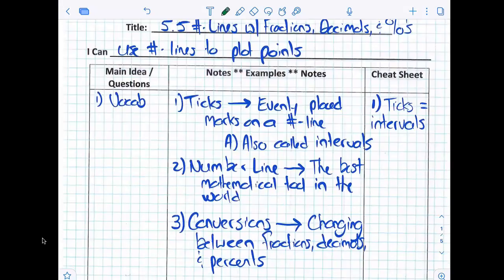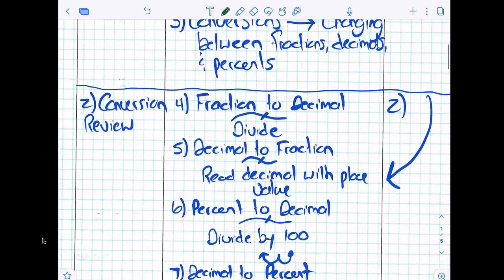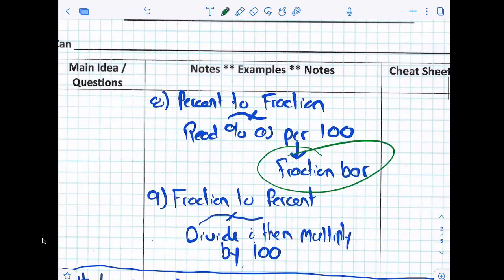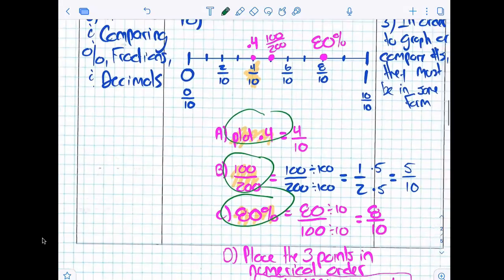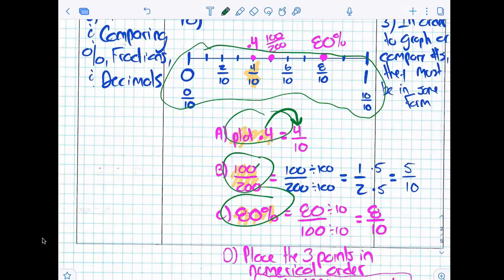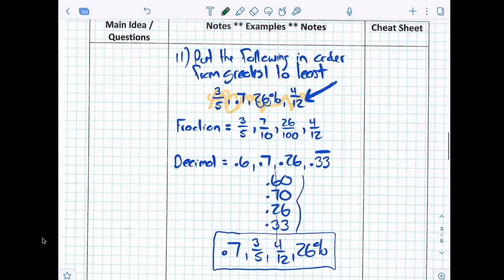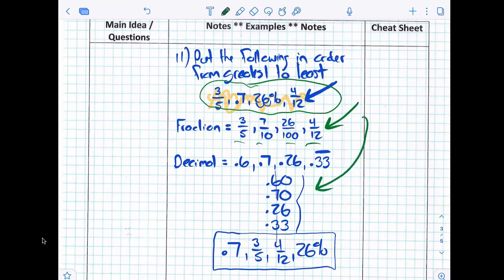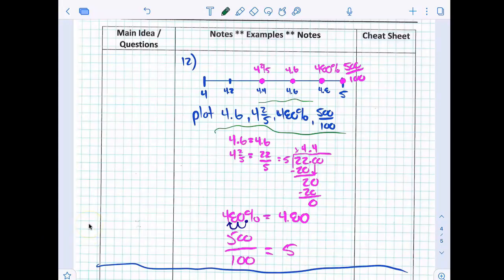5.5 Number Lines w/ Fractions, Decimals, and Percents - Weber